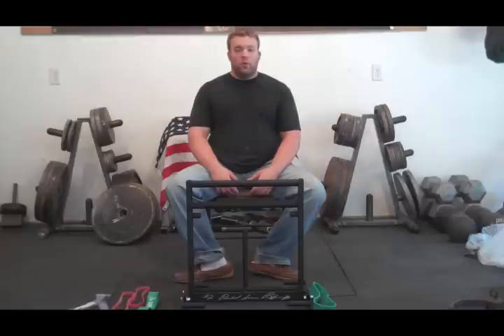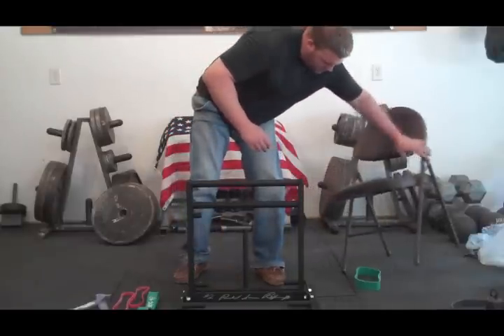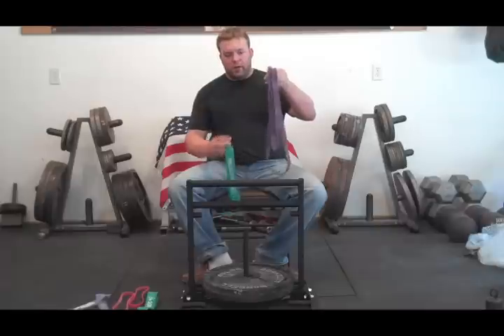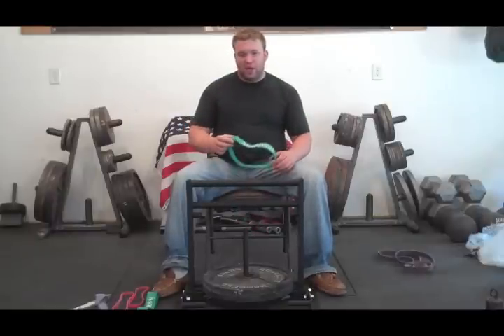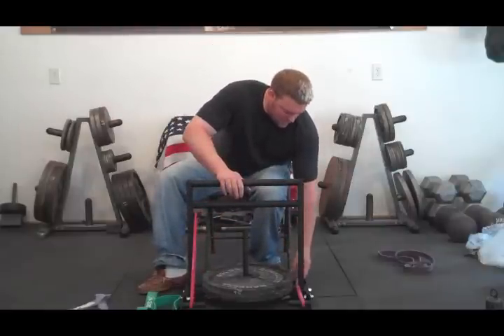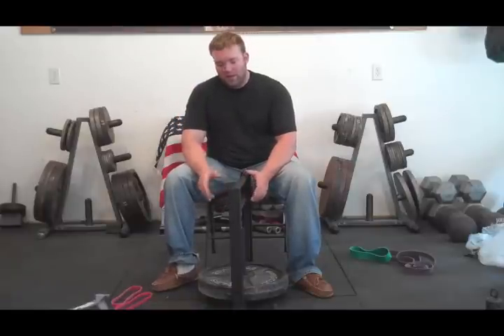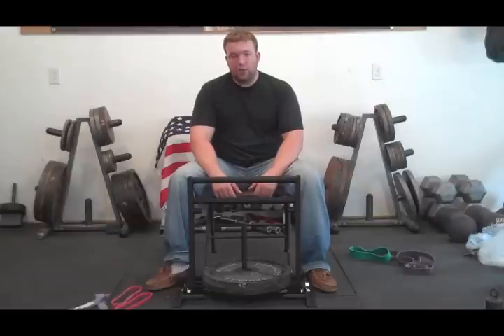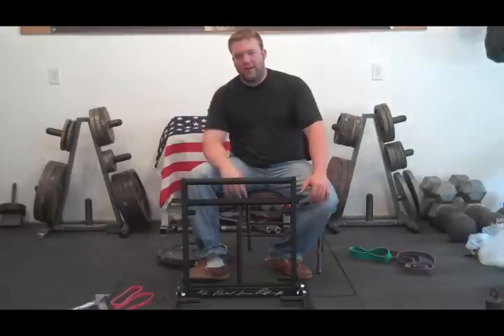Grip Equipment Review: Pops Grip Machine - Sorinex.com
Are You making These Mistakes in Your Gripper Training?